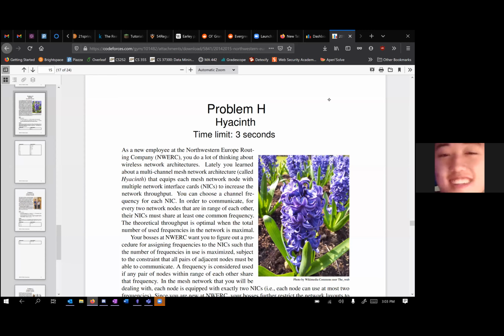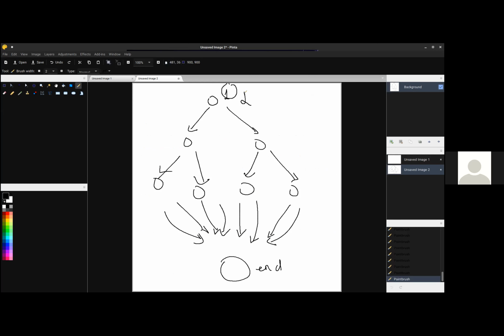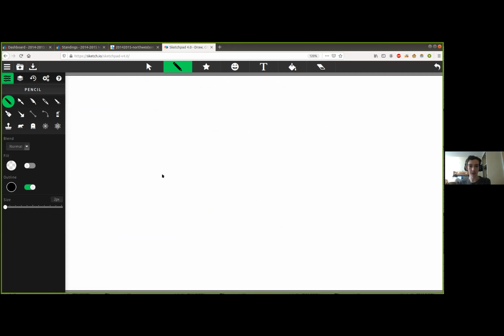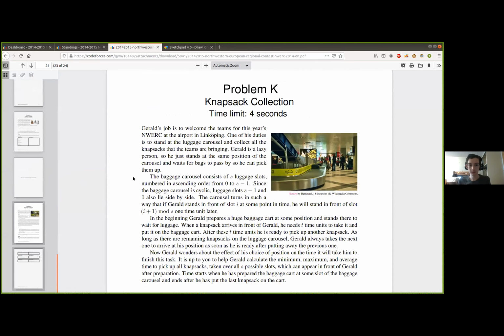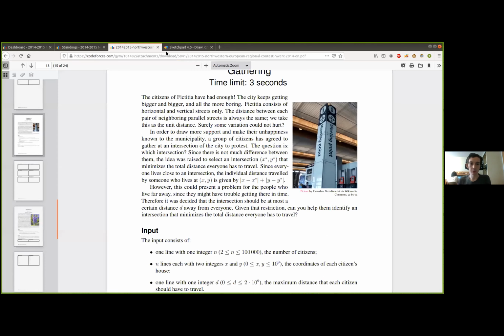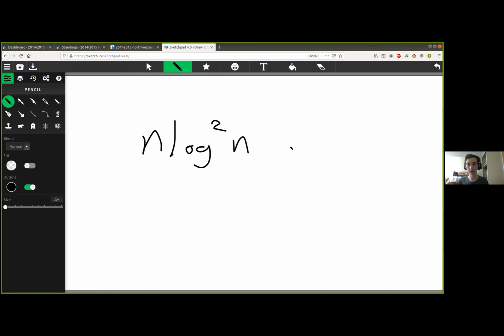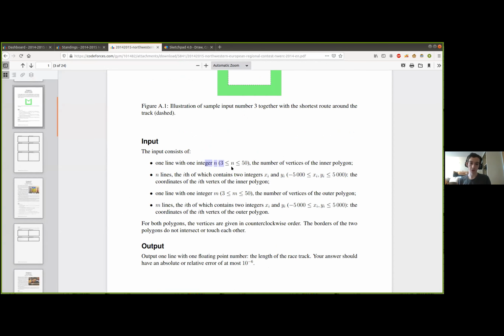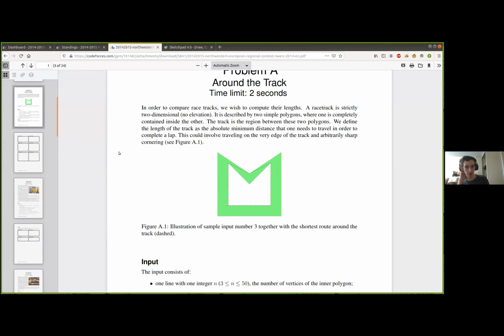Purdue RE Team (Riley, Trung, Richard) Discussing NWERC 2014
00:05 Problem H  Hyacinth
05:40 Problem D  Digi Comp II
10:40 Problem I   Indoorienteering
18:50 Problem F  Finding Lines
22:30 Problem E  Euclidean TSP
29:20 Problem K  Knapsack Collection
38:45 Problem G  Gathering
49:30 Problem B  Biking Duck
55:28 Problem A  Around the Track